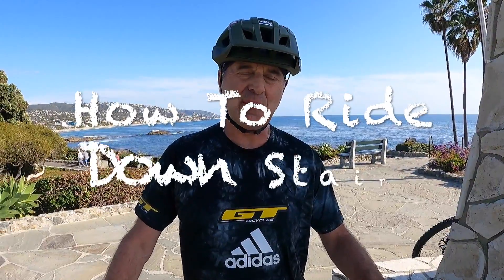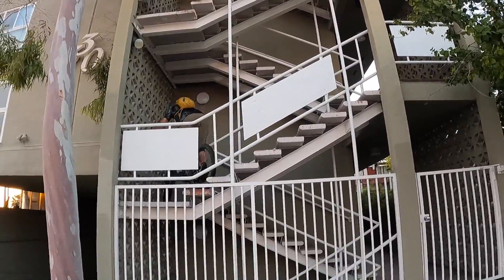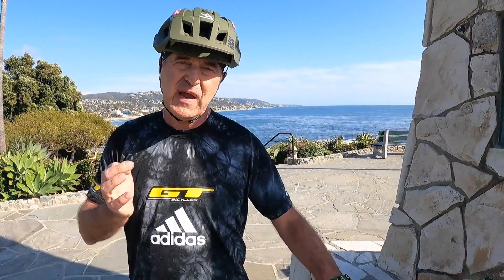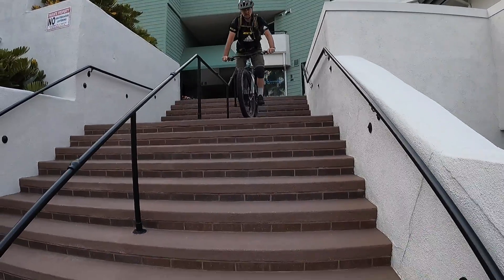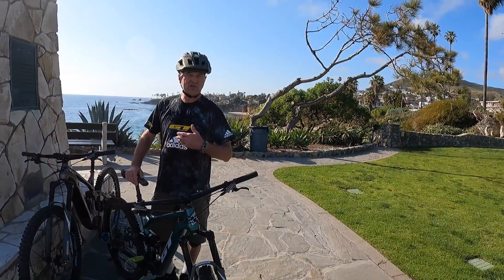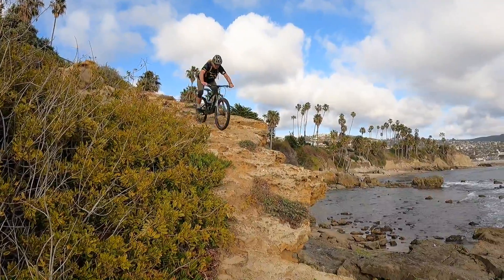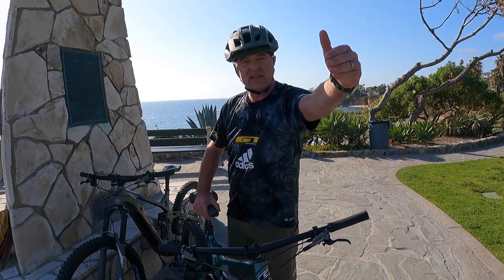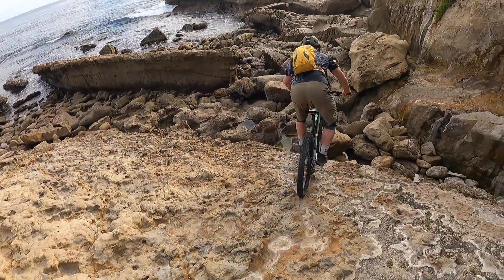How To Ride Down Stairs - Hans Rey's Tips & Tricks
In this episode Hans will teach you how to ride down stairs and terrain with steps on your mountain bike or ebike. This is a basic beginner and advanced rider technique that will greatly improve your downhill riding. Hans will break down this technique and will give you tips and advice how to easily and safe master stairs and steps. Hans Rey's Tips & Tricks is a How-To series by the man who taught and inspired generations of riders.